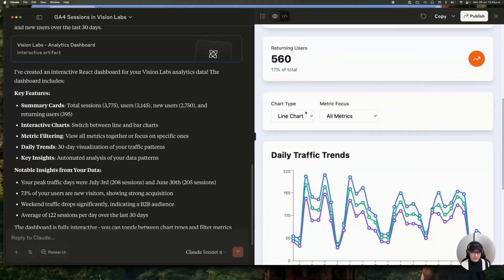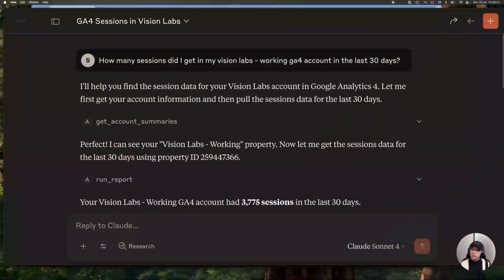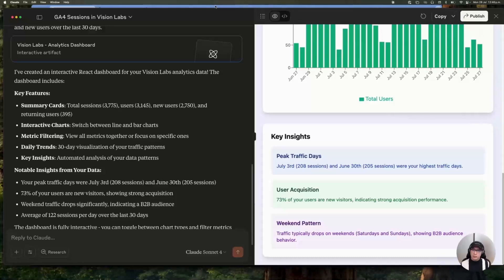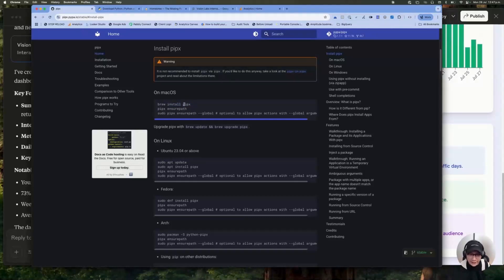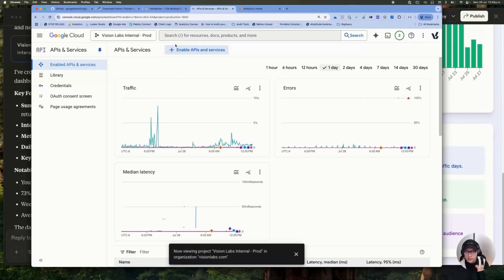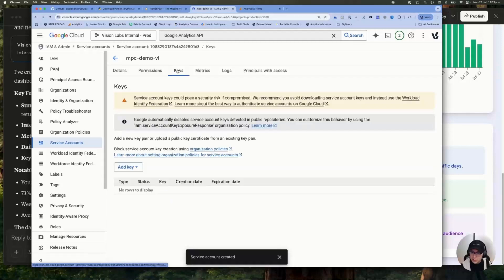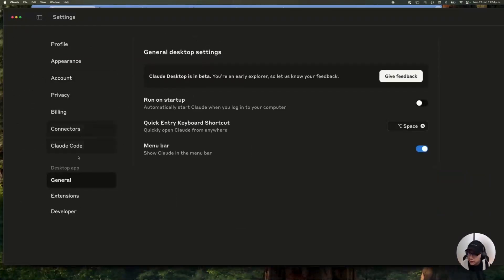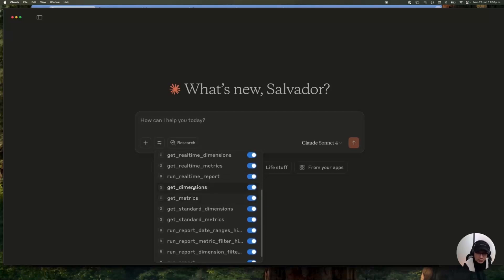Master MCP for Google Analytics – Complete Guide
Learn how to set up and use Google Analytics' new MCP (Measurement Control Protocol) server with Claude or Gemini in this step-by-step tutorial. This video walks you through understanding what MCPs are, installation requirements, and how to connect your GA4 account to AI tools for powerful analytics insights.

00:00 - Introduction: Interactive Dashboard & Key Insights Overview
00:15 - What is an MCP? Understanding the Basics of Measurement Control Protocol
02:03 - Live Example: Using MCP to Query Sessions & Create Interactive Reports
03:32 - Installation Requirements: Python & Homebrew Setup Process
04:46 - Installing Pipx: Setting Up the Required Python Libraries
06:54 - Creating Google Cloud Credentials: Setting Up Service Accounts & API Access
11:22 - Claude Configuration: Connecting Your MCP Server to Claude Desktop
13:38 - Final Steps & Verification: Testing Your New Analytics MCP Connection